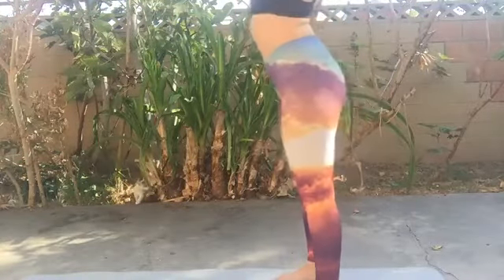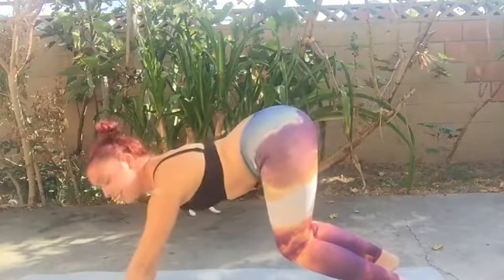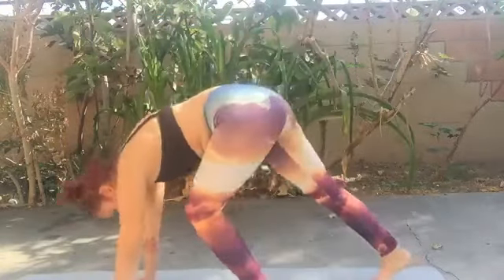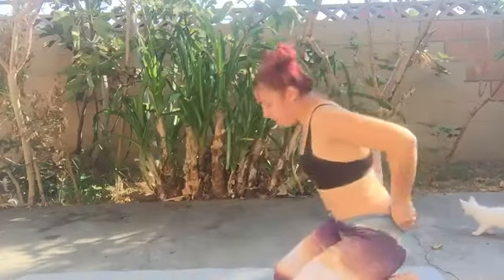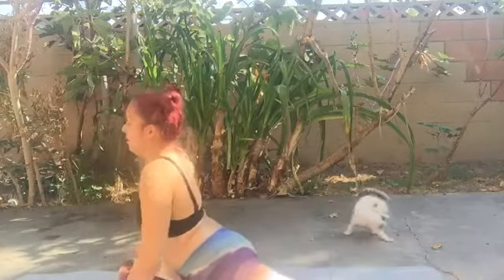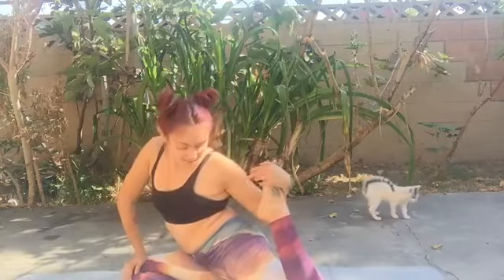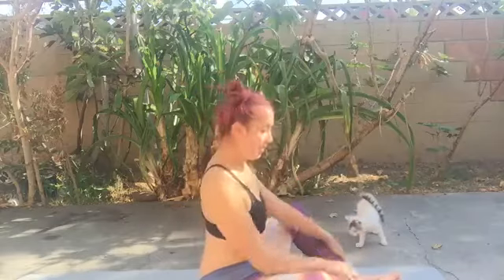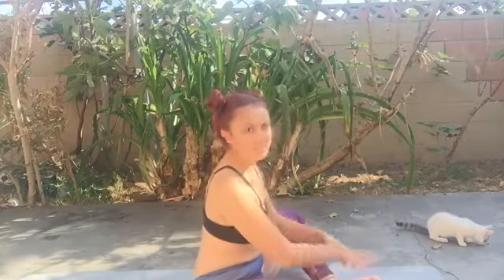Best beginner & intermediate Yoga poses & sequence/meditation! *HEALING*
I created this video with some of my favorite poses for you guys.(: Recorded live! Here you’ll find some really great yoga poses to incorporate into your life. There are SO many benefits of yoga including physical AND mental health.

PLEASE remember to take things sloww, to breathe, and to go gentle on your body. If anything doesn’t feel right, slowly ease out of the poses & take a break.

Let me know if you give it a try in the comments below! (:

Discounts!

UBER code: V has given you a FREE Uber ride (up to $5).